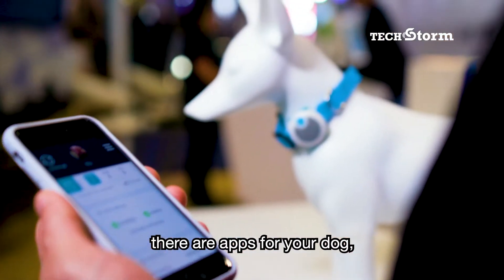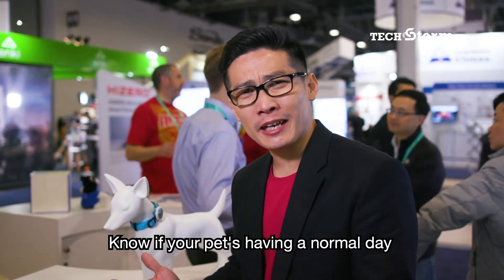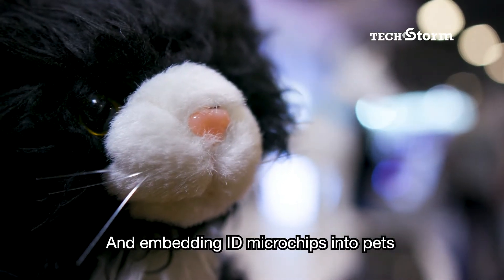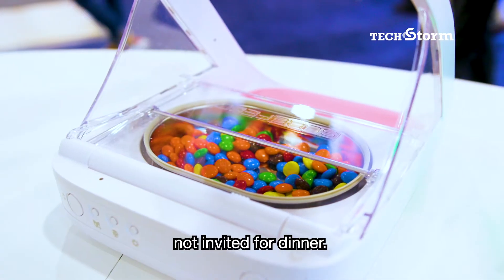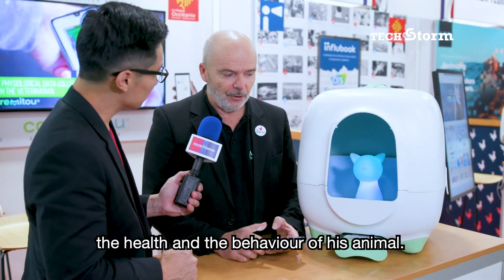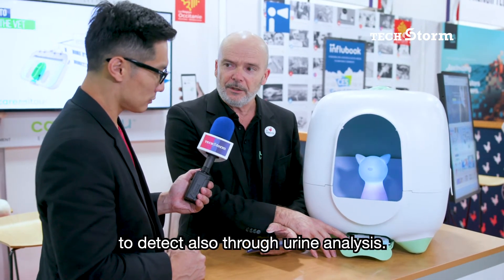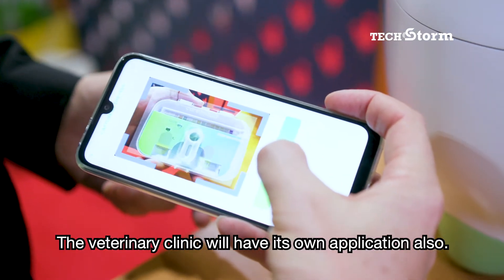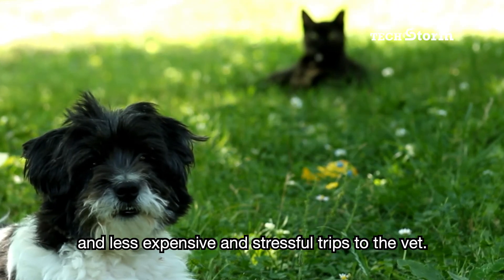Pet Tech - Innovations Designed to Take Care of Pets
Innovations designed to take care of the four-legged member of your family.